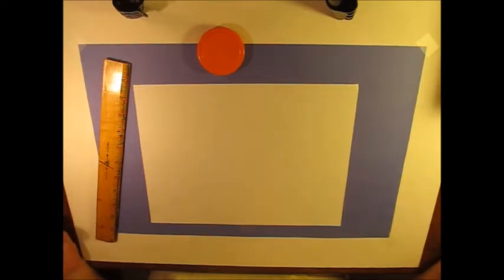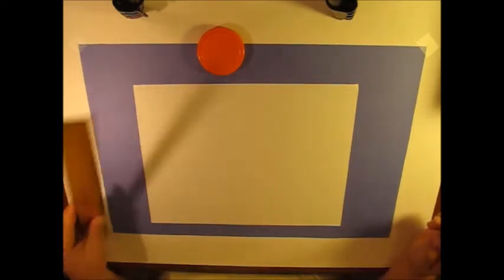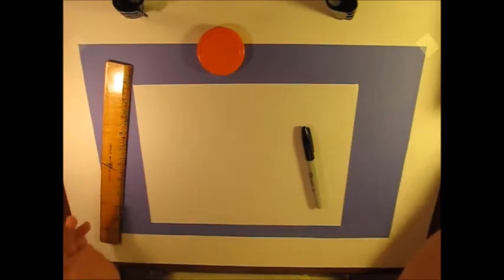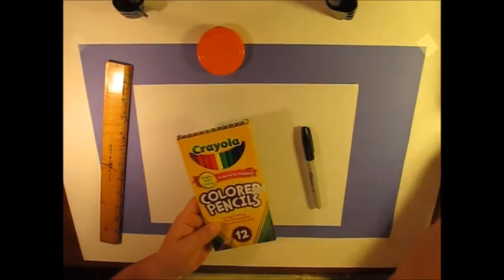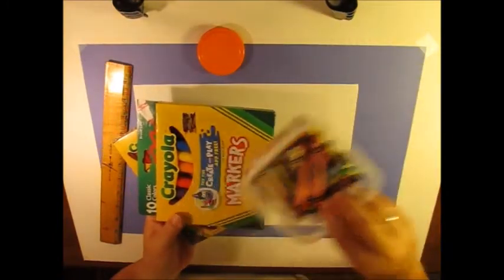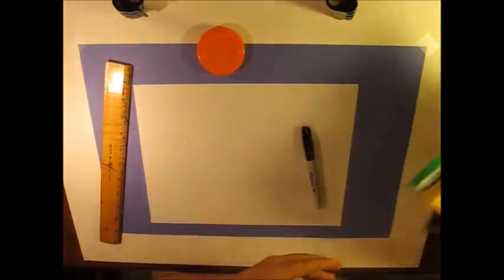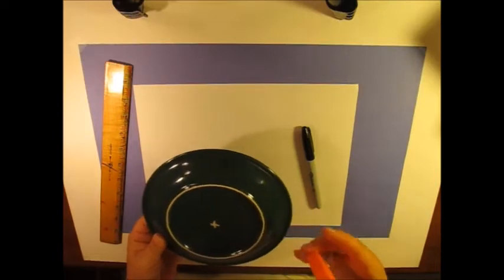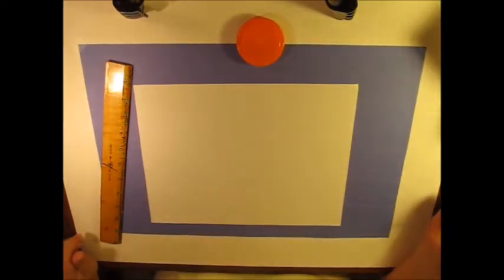7 Optical Illusion Design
Students will design an optical illusion using shape, color and line.